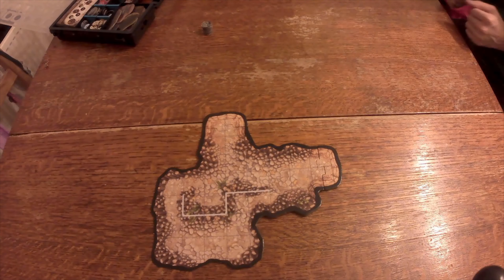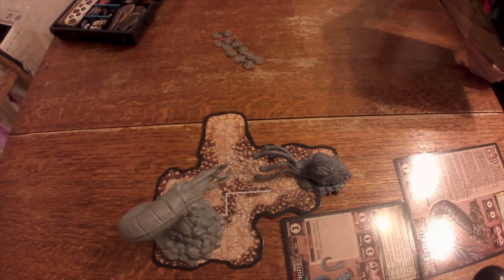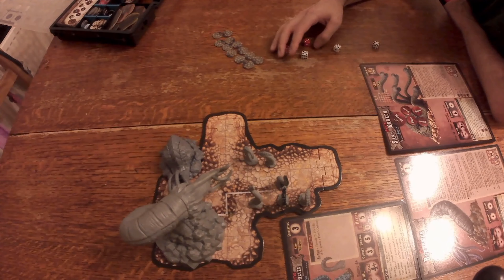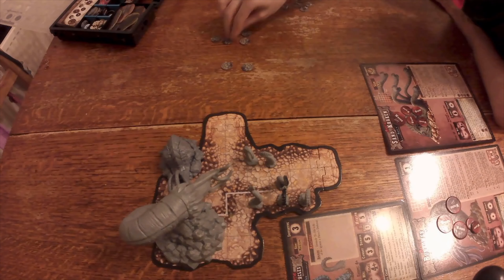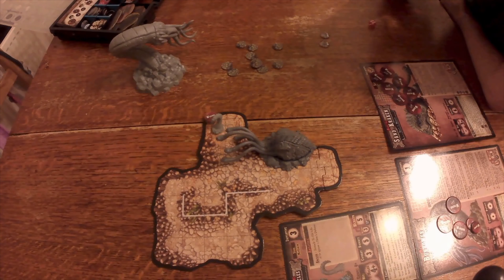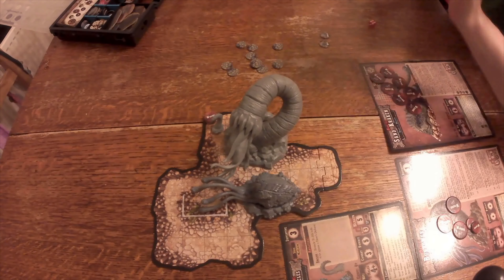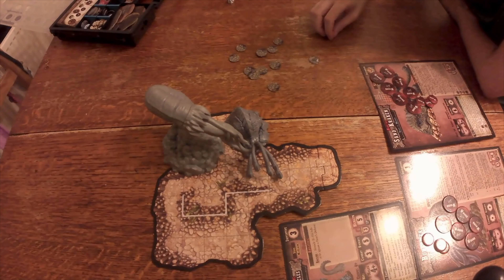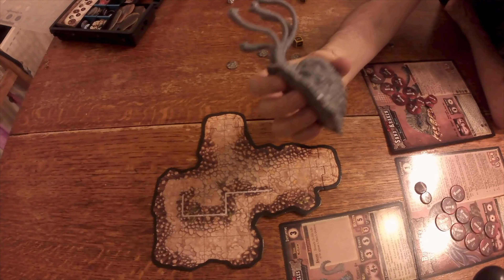Shadows of Brimstone: XXL Deathmatch 3 - Burrower v Sand Kraken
So back with some more SoB Deathmatches - this time we're looking at the really big contenders - the top weight category of the XXL enemies.

This time it's the Battl of the Burrow - both the underground lurker XXLs - the Burrower and the Sand Kraken. Whose flailing tentacles will win?

This time round, it's round robin as there's so few XXL, rather than last time's King of the Hill.